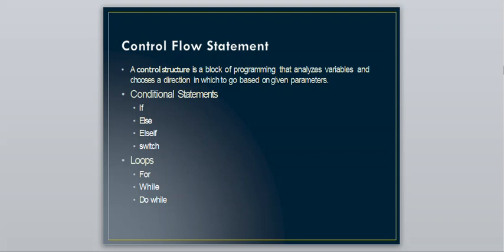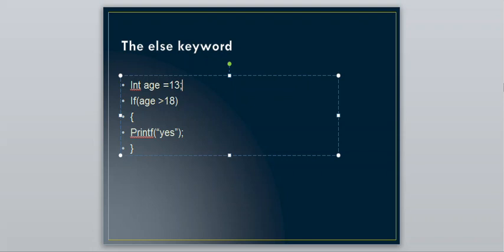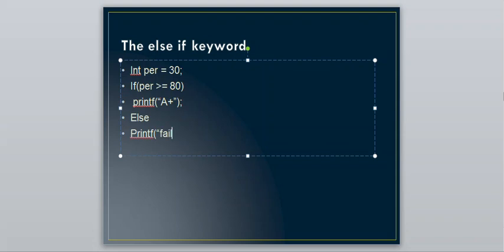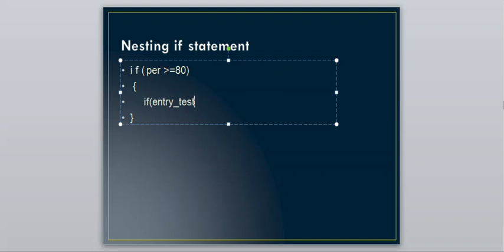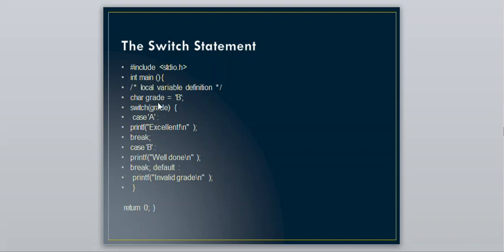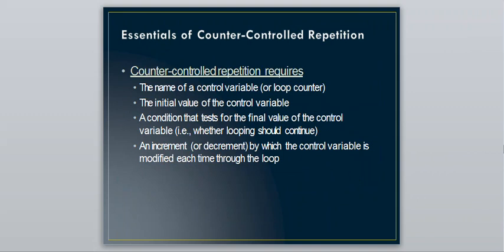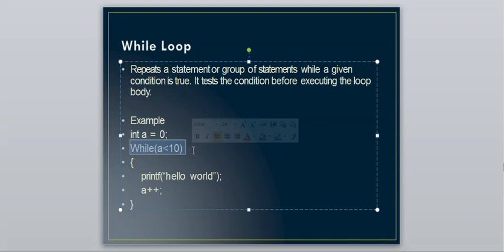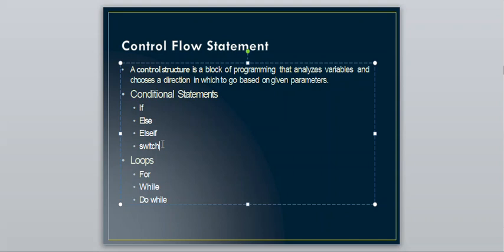Control Flow Statement in C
Programming Fundamentals.